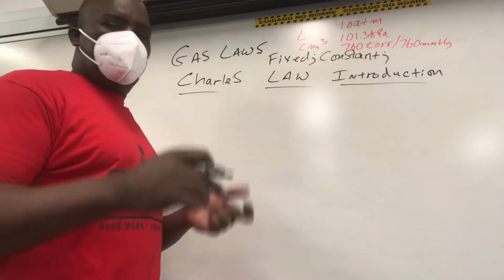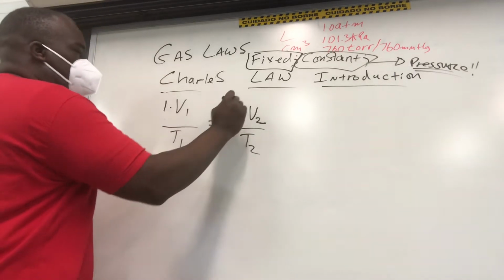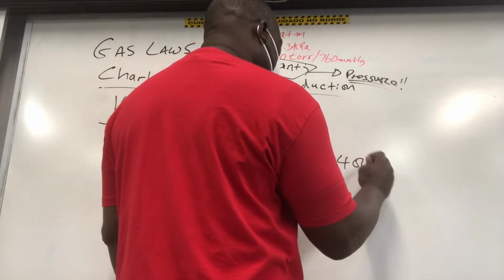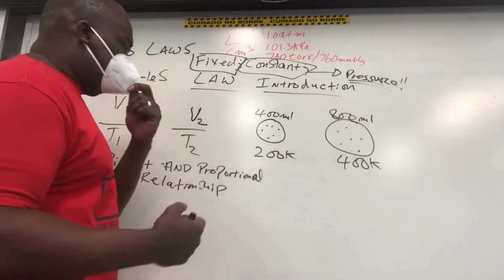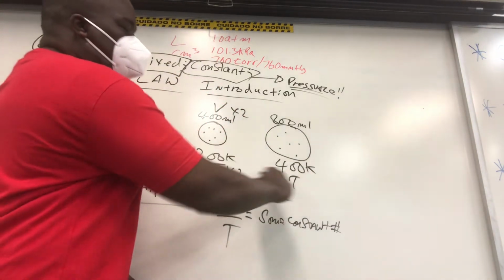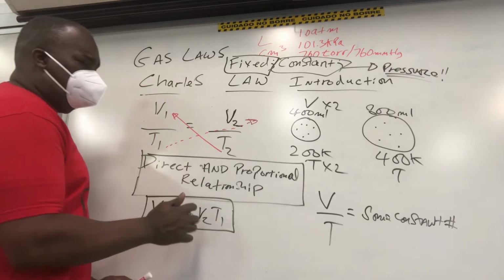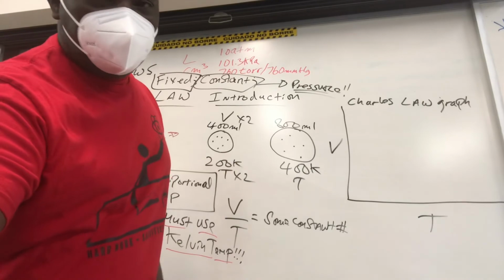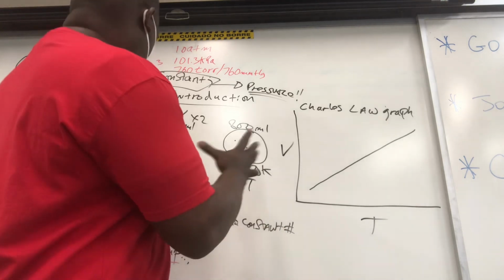Charles Law introduction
Brief introduction of Charles Law concepts.